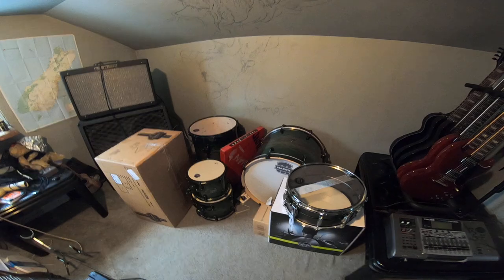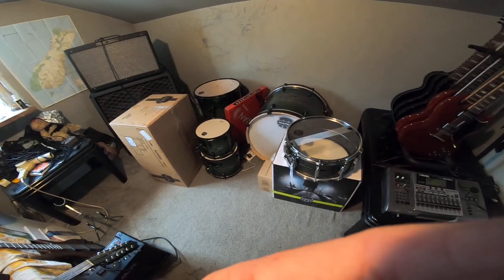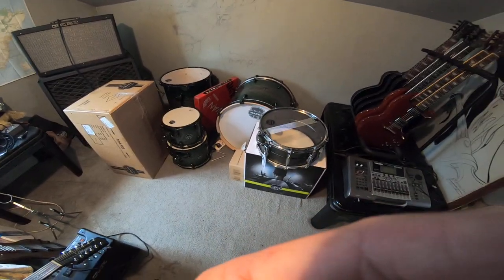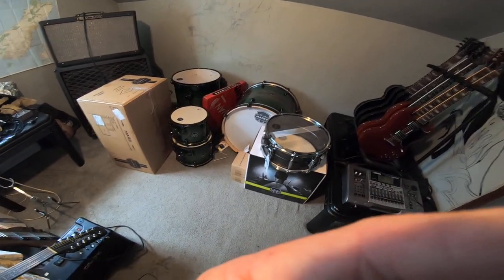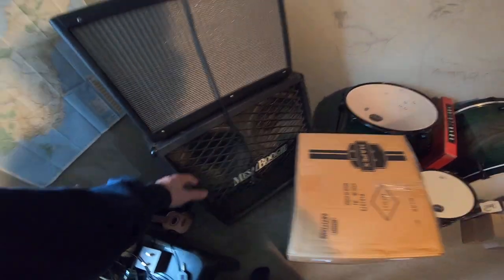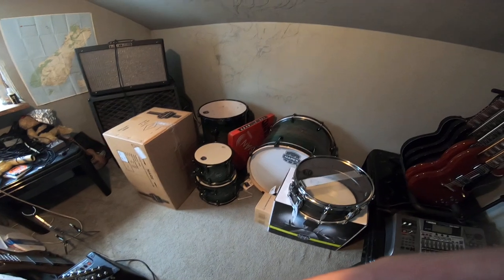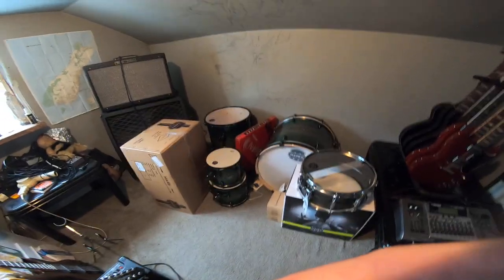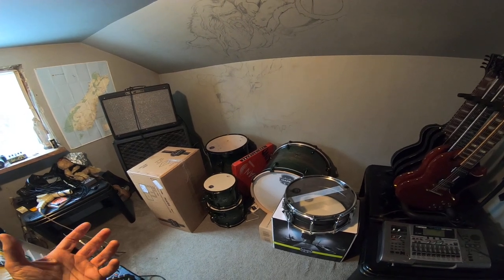Mapex Armory Anaconda burst :My first drum kit. 2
Thanks .

 / notregme